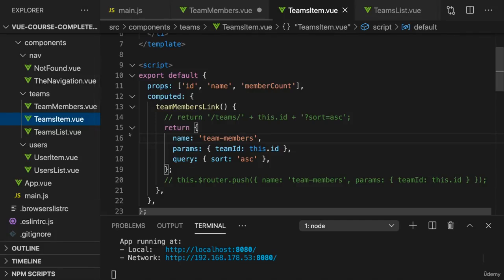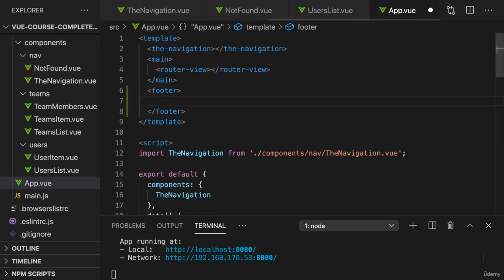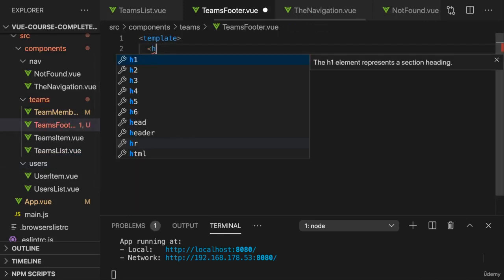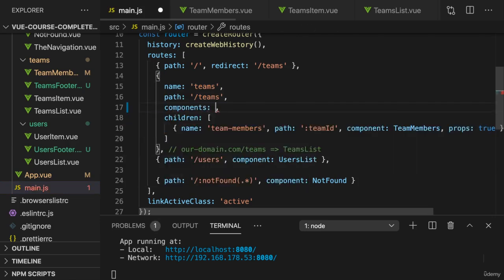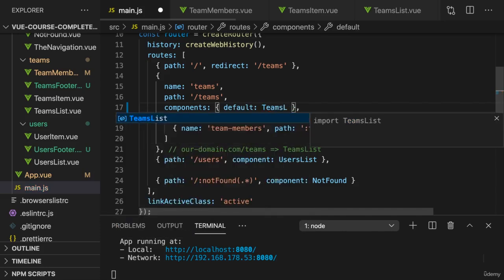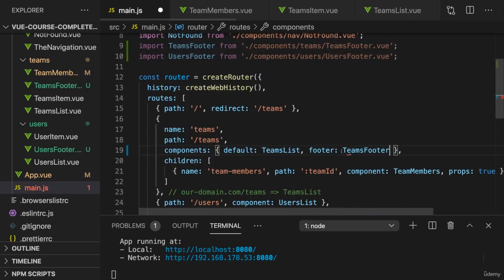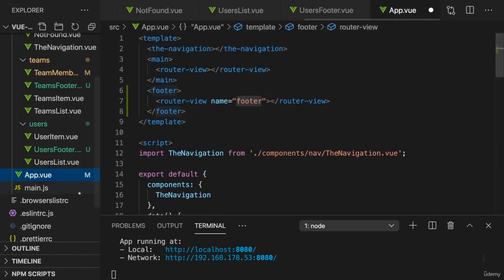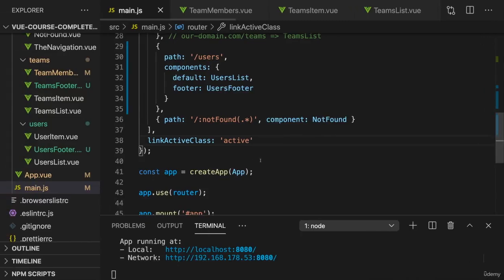158 Rendering Multiple Routes With Named Router Views